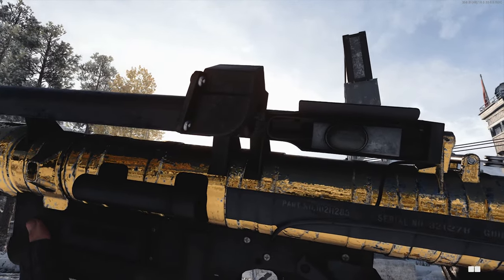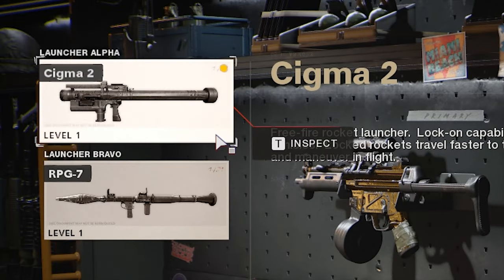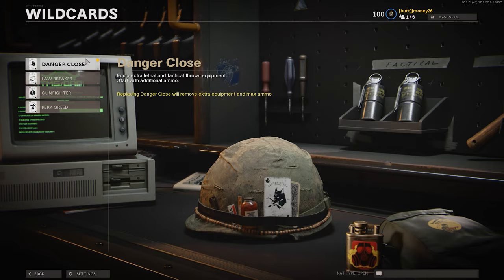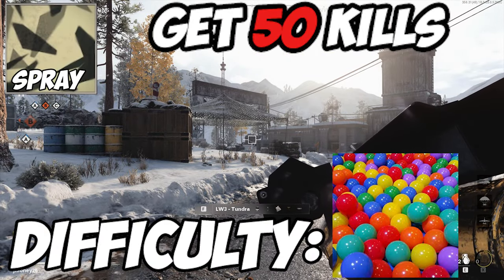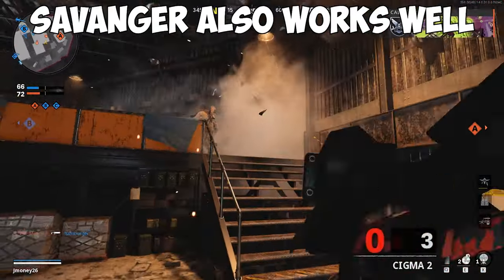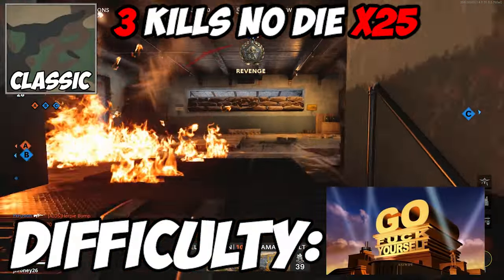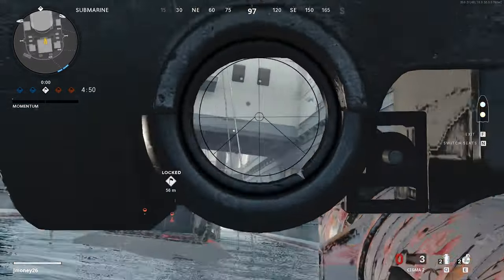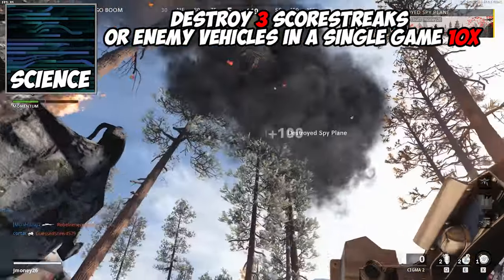HOW TO GET THE CIGMA-2 GOLD (FASTEST METHOD)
Time Stamps:
Intro 0:00
Rant kinda 0:14
Weapon Review 0:28
Camos Start 1:11
Spray Camo (get 50 kills) 1:14
put it as your secondary on all your classes 1:23
use danger close 1:34
easier kills 1:40
Do the 1-2 1:52
use it like the worlds worst shotgun 2:02
FYI 2:14
Stripes Camo (destroy 50 equipment, scorestreaks or vehicles) 2:22
Classic Camo (3 kills without dying 25 times) 2:41
How to get more rockets 3:01
Why I dont like hardcore 3:14
Best Gamemodes, Maps, and strats 3:32
Geometric Camo (Destroy 50 ground based scorestreaks or vehicles) 4:23
Play Combined Arms 4:33
Flora Camo (Destroy 50 aerial scorestreaks or vehicles) 5:08
Science Camo (Destroy 3 scorestreaks or enemy vehicles in a single game 10 times) 5:31
Psychedelic Camo (Get 25 Double Kills) 5:44
Outro 6:17